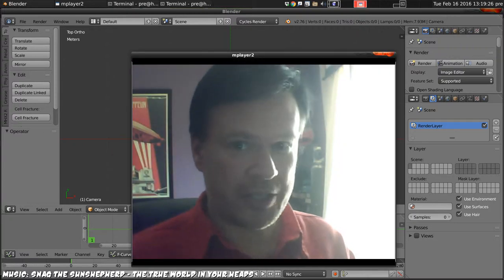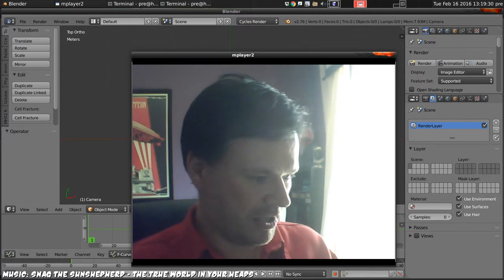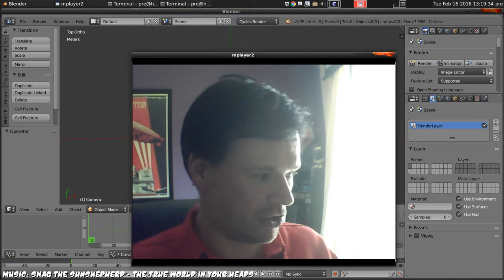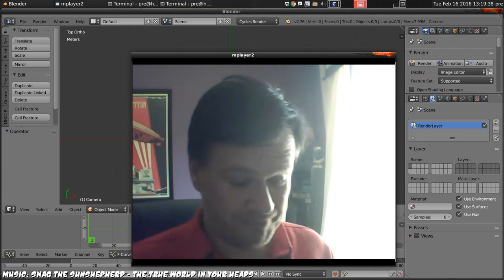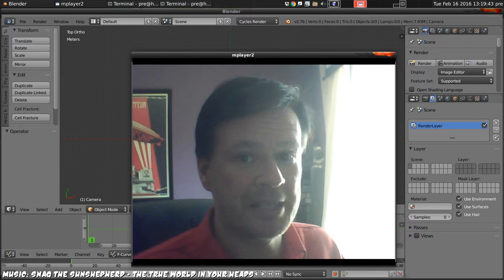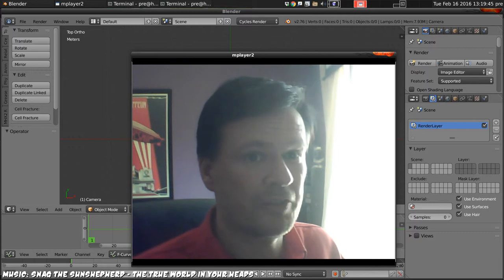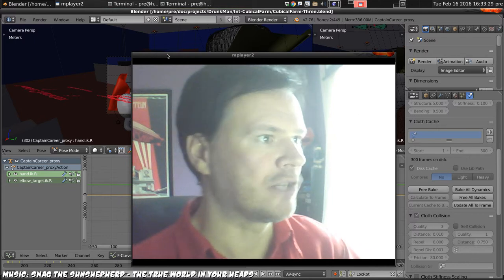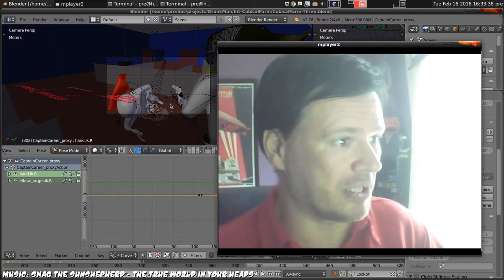Drunkman Devlog - 29 - Bullet Dive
Animation Devlog: Animating the bit between two special effects scenes. We basically just pose Drunkman and Captain Career as they deliver a couple of lines then the bad guy shoots his gun while Drunkman fails to dive out of the way well enough and gets shot in the chest.

One shot here ended up wrong coz Drunkman's hair is covering most of the shot, so fixing that is the first task next time.